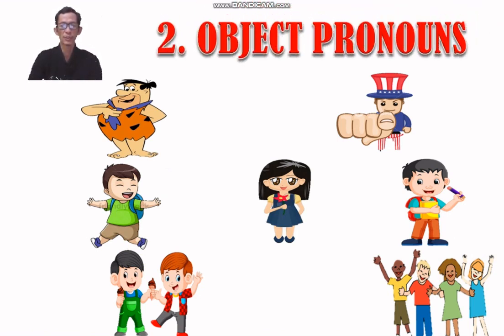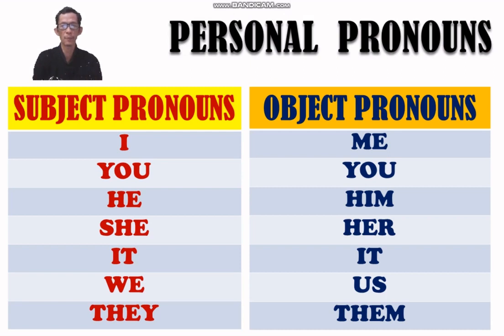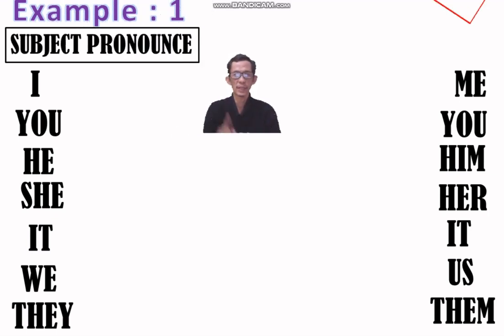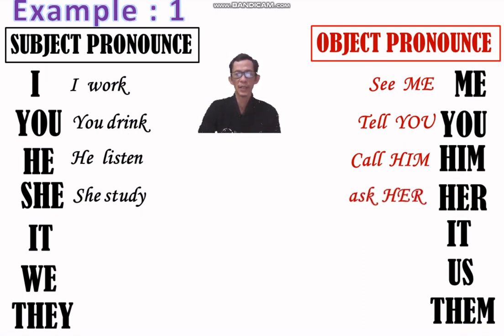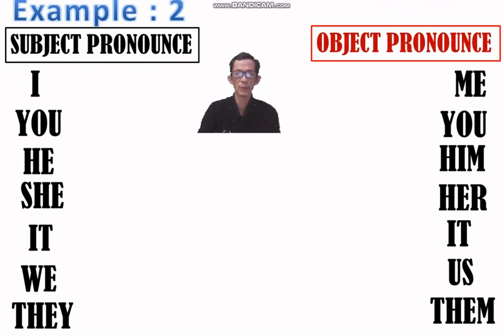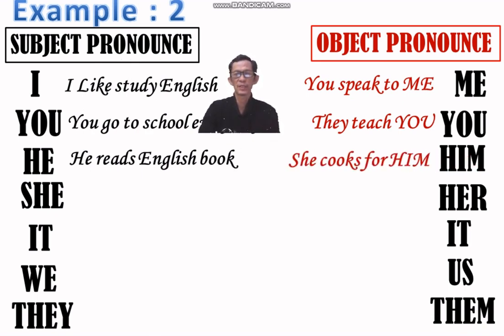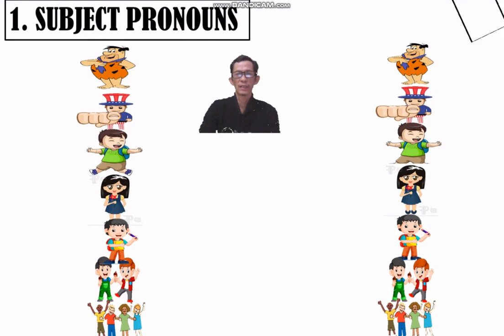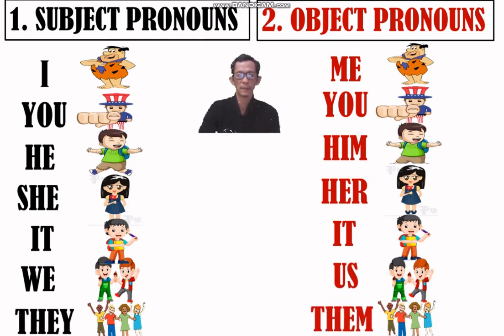PERSONAL PRONOUNS ~ English Version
Bambapuang Enrekang, Personal Pronouns is the way how to learn English or how to study English in basic English or English for beginners. Personal pronouns is easy English to memorize them and add to other words to become English phrases or English sentences.
Basic English
English for beginners
Personal pronouns
English version
Personal pronouns atau kata ganti orang adalah cara belajar bahasa Inggris mudah, mudah untuk menhghafal dan menambahkan kata lain sehingga dapat menjadi sebuah kalimat. Personal pronouns atau kata ganti orang ini adalah cara Belajar bahasa Inggris bagi pemula atau cara belajar bahasa Inggris dasar